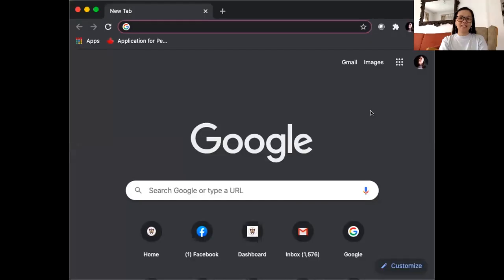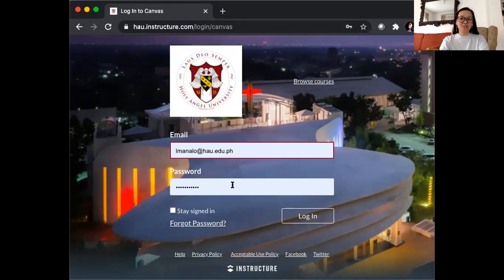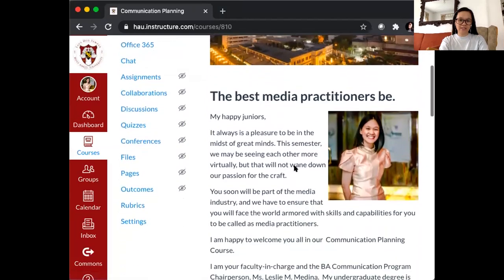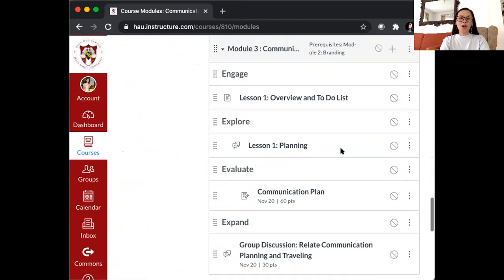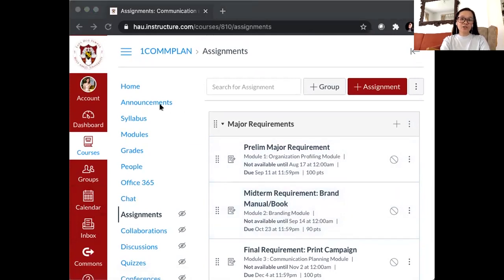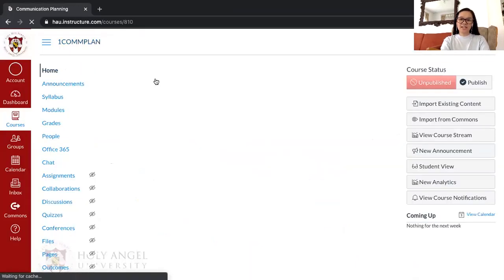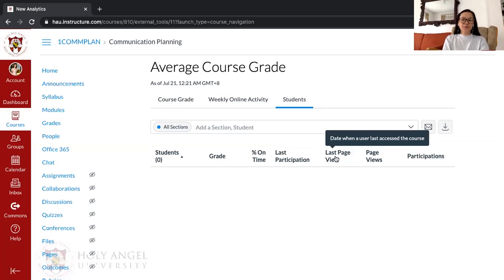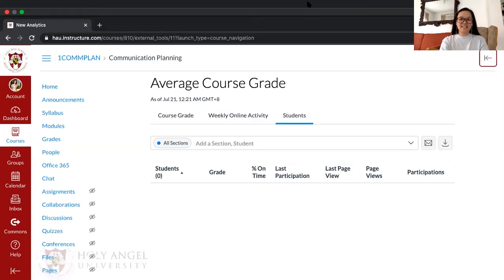How an HAU Online Class Looks Like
Watch this short video tutorial to get a picture of how an HAU online class looks like and how to access the basic functions of HAU's Learning Management System, Canvas.